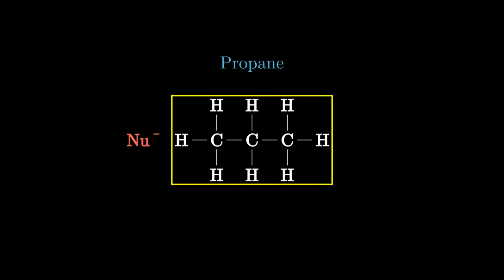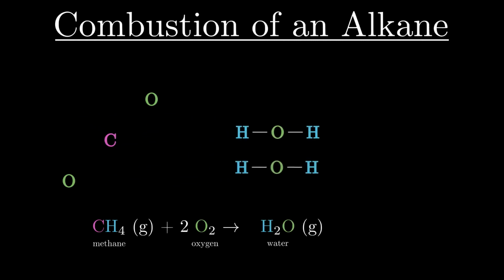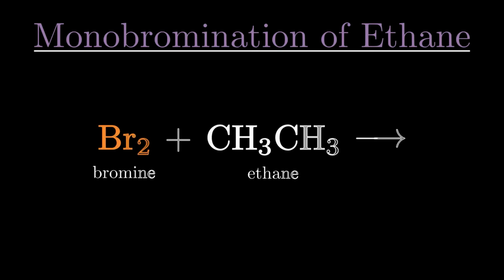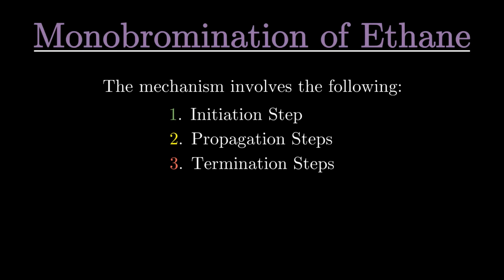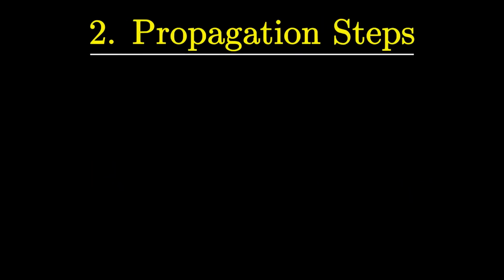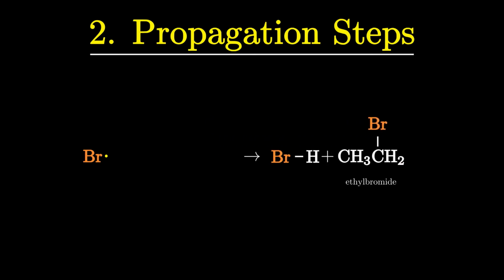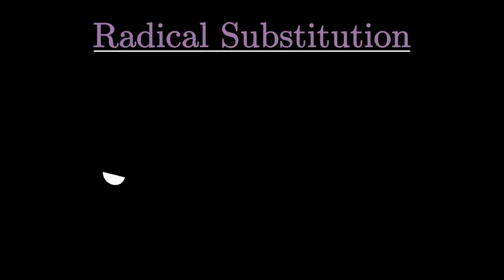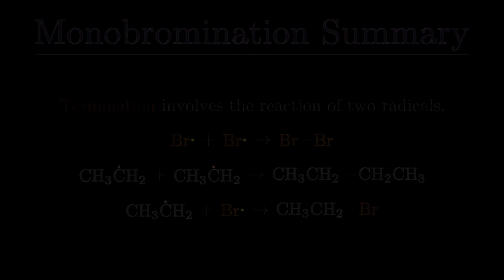Halogenation of an Alkane - The Monobromination of Ethane (Organic Chemistry 101)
This video briefly covers the mechanism for the halogenation of an alkane.

@animchemtxtbook (The Animated Chemistry Textbook)

(Sorry Matt, I am not sure why the card did not show up!)

0:00 Electrons in propane
0:51 Combustion
1:19 Halogenations
1:46 Creating Br Radicals
2:07 Initiation
2:38 Propagation
3:24 Termination
4:11 Summary
4:40 Closing